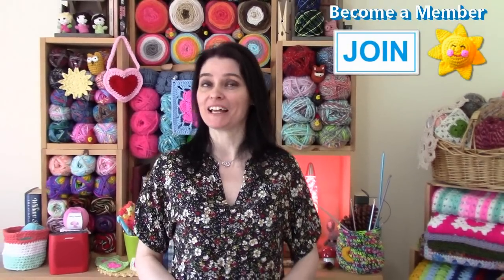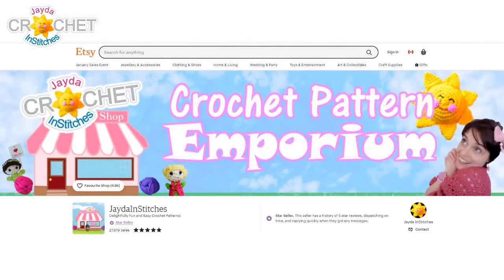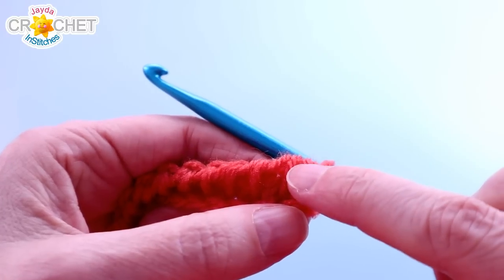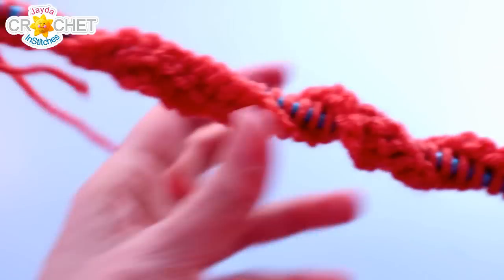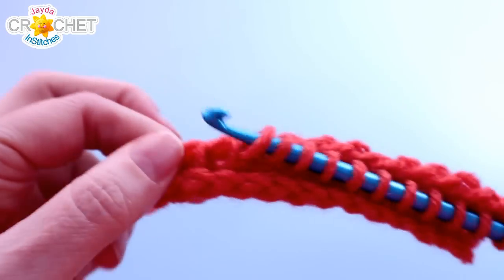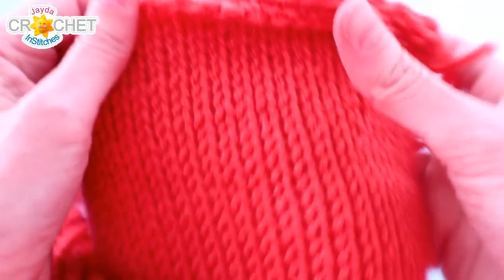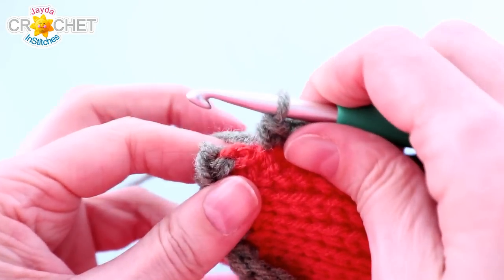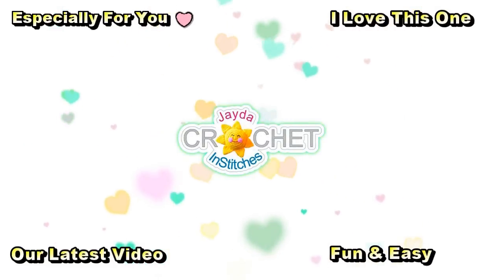Tunisian Knit Stitch - Totally Tunisian Calendar Blanket - May Square 2022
Crochet that looks like knitting!  Use a larger hook for this tight stitch :)